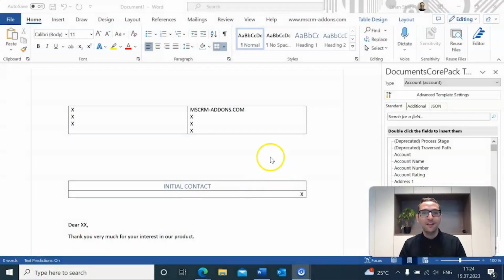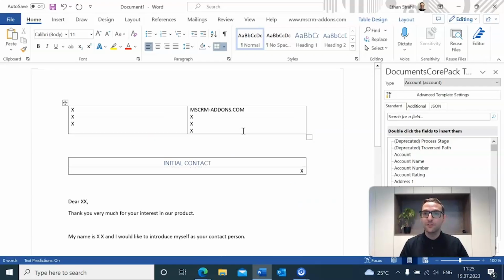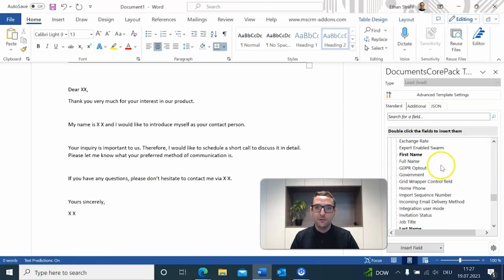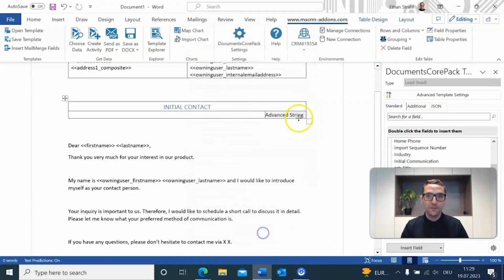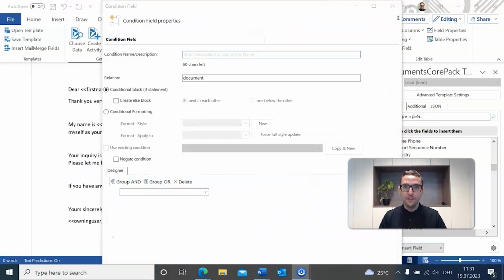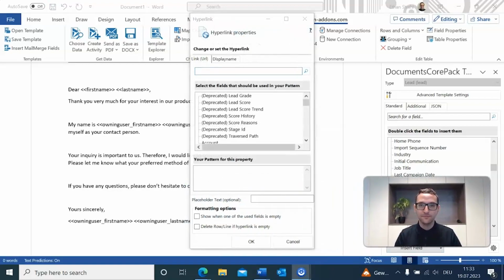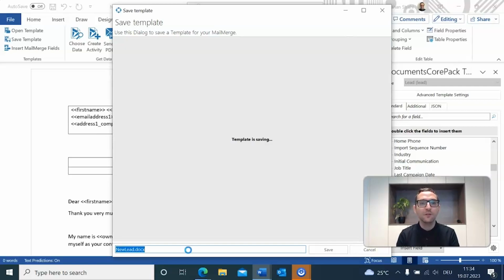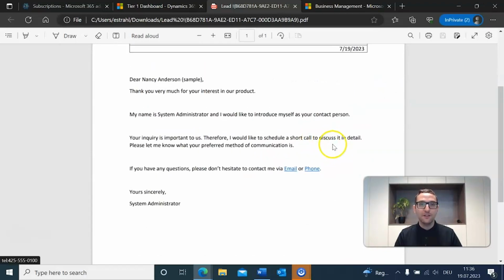Creating a Lead First Contact Template for Dynamics 365: Step-by-Step Tutorial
In this tutorial video, we will guide you through the process of creating a first contact template for leads, consisting of a short message to the contact, relevant contact information, and our own contact details using DocumentsCorePack. This comprehensive walkthrough showcases the practical application of various DocumentsCorePack features, such as incorporating standard fields, utilizing Advanced String fields, working with Condition fields, and integrating Hyperlink fields for enhanced lead management.